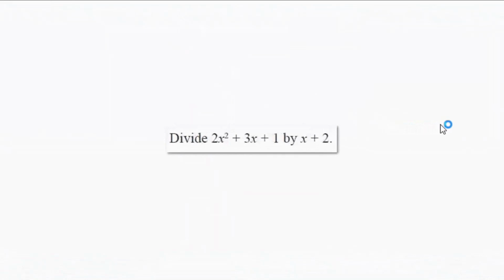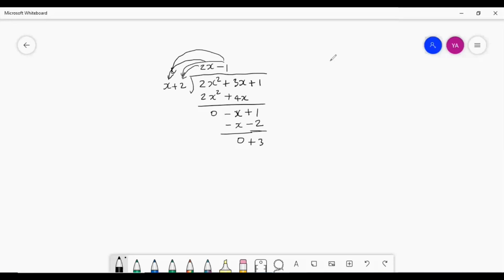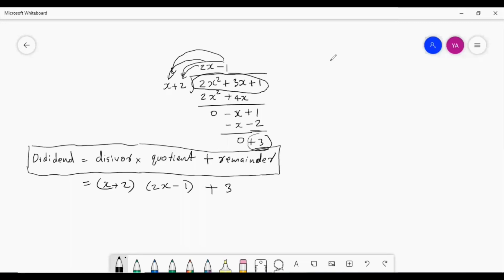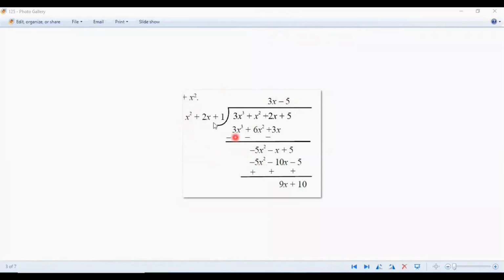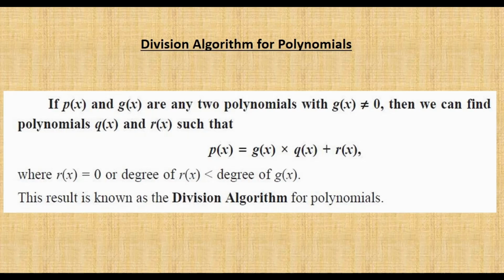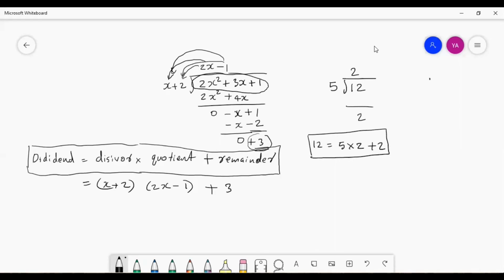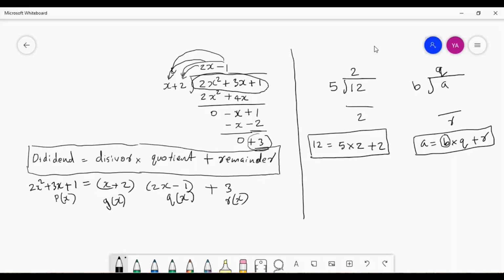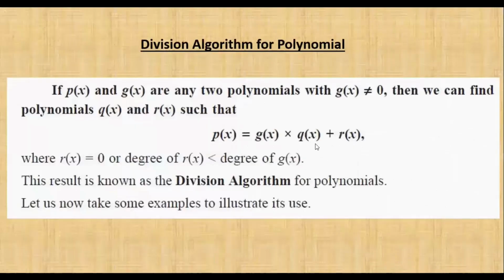POLYNOMIALS 22 | Division Algorithm for Polynomials | Class 10 Mathematics lesson in English | CBSE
Division Algorithm for Polynomials | Verifying Division Algorithm | Chapter 2 Polynomials, Class 10 Mathematics, CBSE | Lesson by Yasar Arafath in English.
For the best understanding, I request you to watch my videos in the same order I have numbered the video titles.